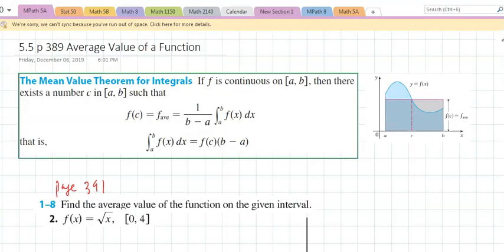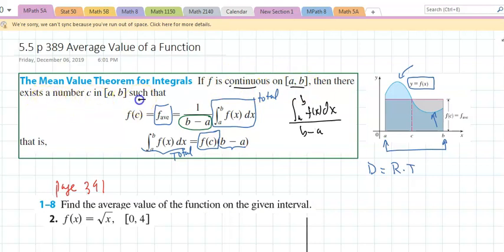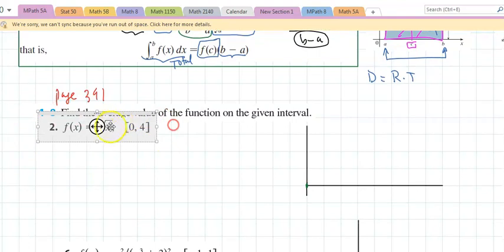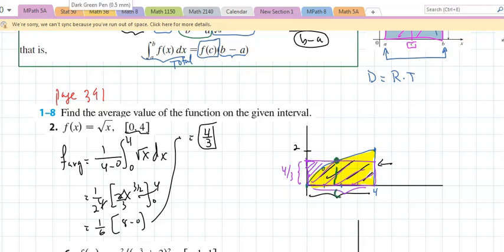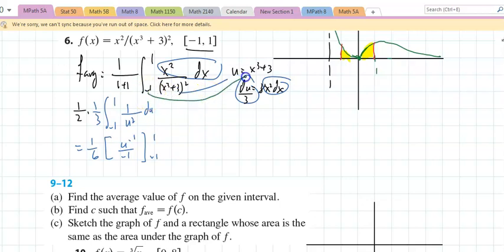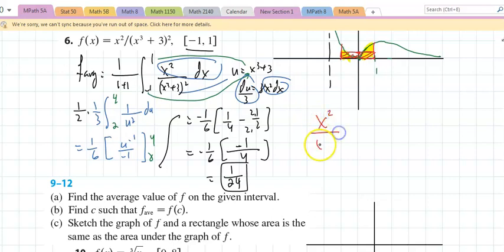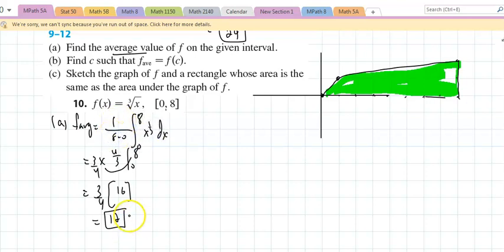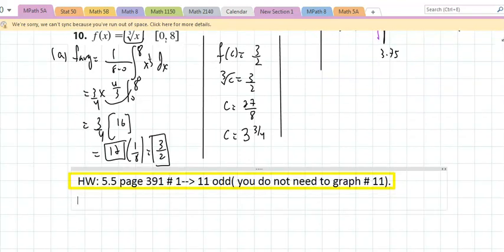Math 5A Section 5.5 Average Value of a Function